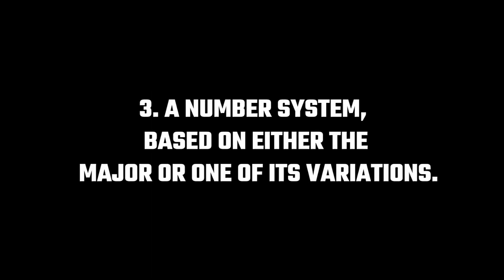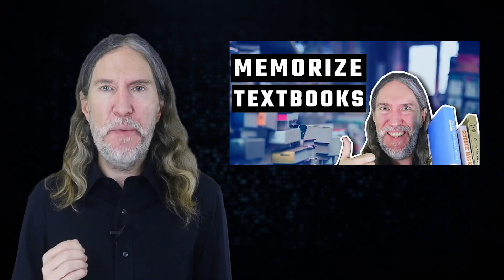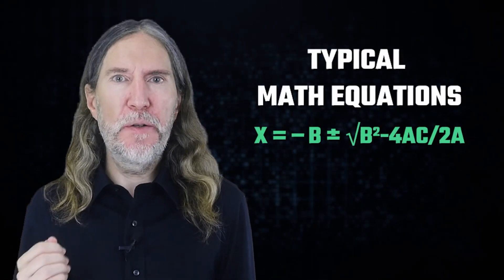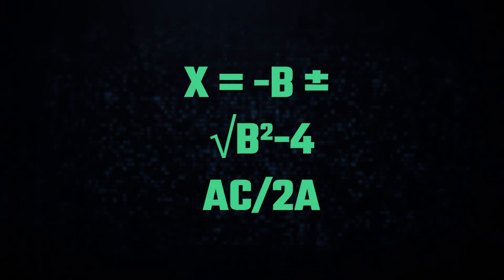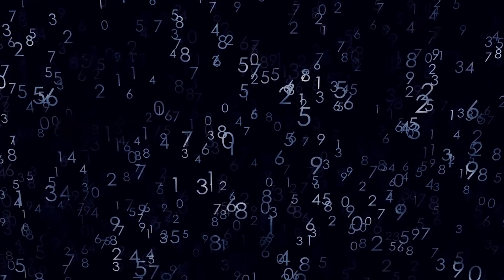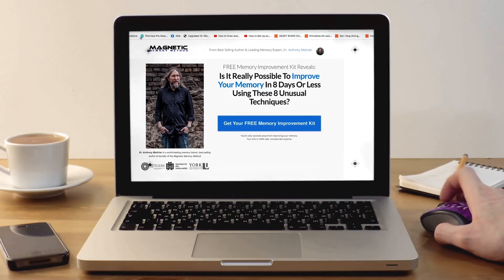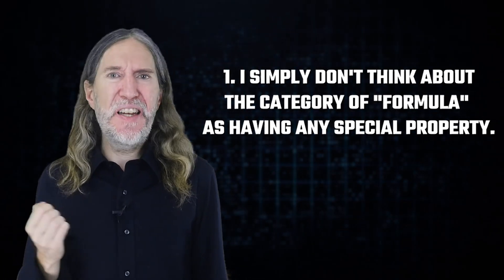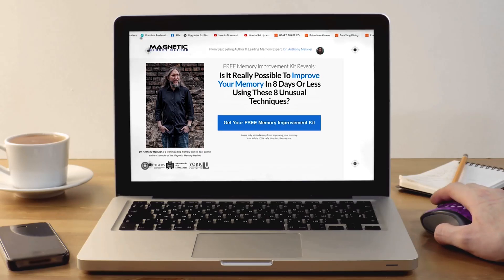The 5 Systems You Need To Memorize ANY Mathematical Or Scientific Formula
Whether you need to memorize numbers for chemistry, physics or anything related to math, memory techniques can help you out.

The trick is to have five systems ready to go. When all of these are in place, you can memorize any formula quickly.

The Memory Palace works great with the Major System or an equivalent, but you also want another series of lists.

For today's mnemonic example, we'll use the Quadratic Formula. It's about about become very easy to memorize!